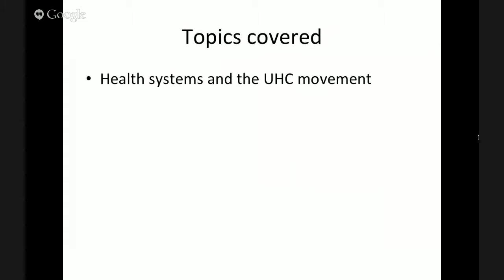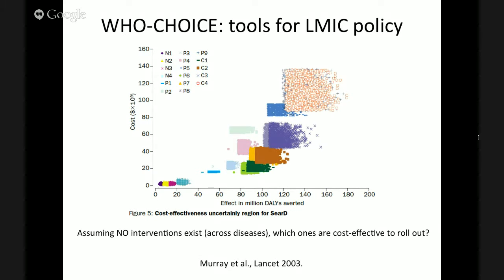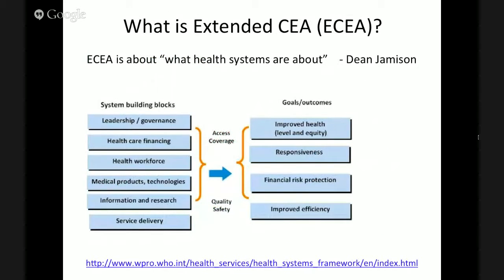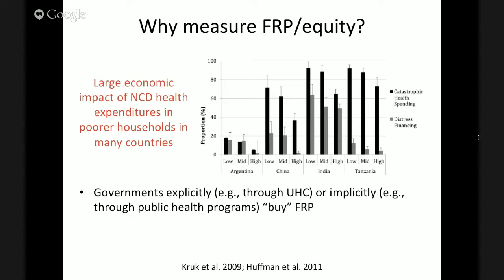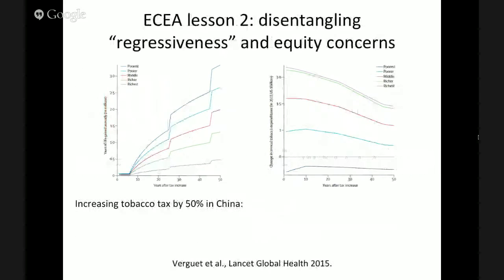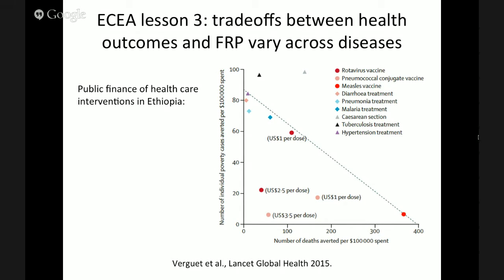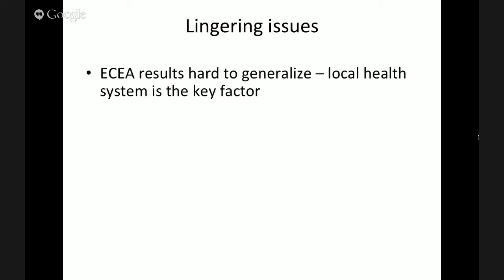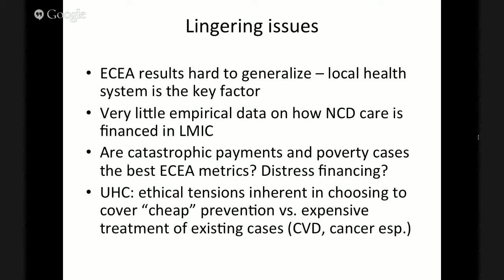YP Speaks: The Economics of NCDs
Join 'YP Speaks' with Dr. David Watkins this coming *Friday, August 7th at 12pm EST*.

Dr. David Watkins joins us from the University of Washington, to discuss methodological issues and data needs for research and public policy.

To recap: YP Speaks', is our 30- minute live Google Hangout speaker and discussion series. These sessions will centre on NCD-related topics that our members from across the globe are knowledgeable on and can share their experiences and insights about. YP Speaks, taking place twice a month, are short talks delivered by a YPers, followed by casual discussions that we encourage anyone to engage in.